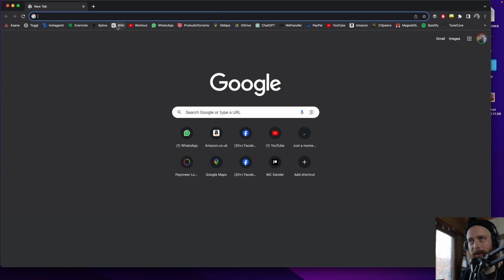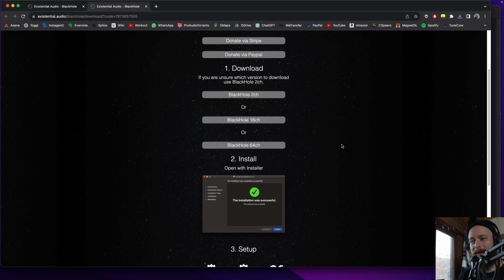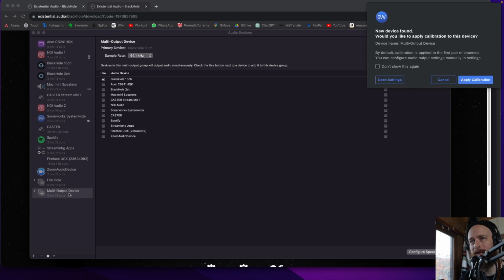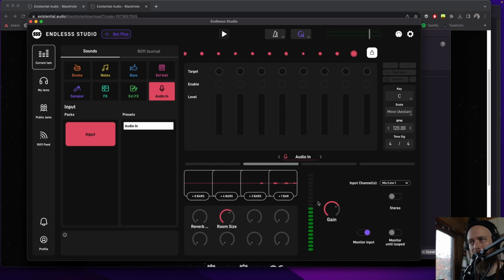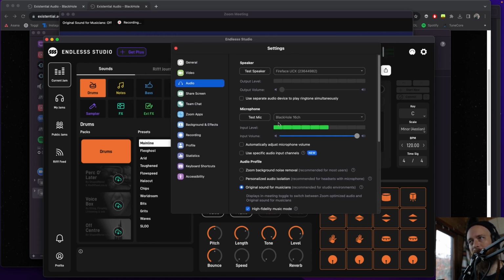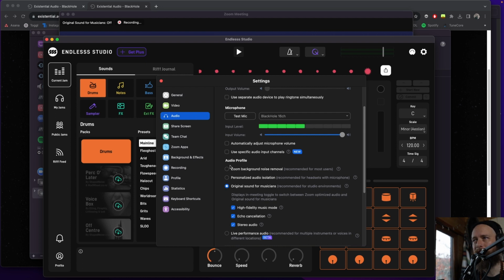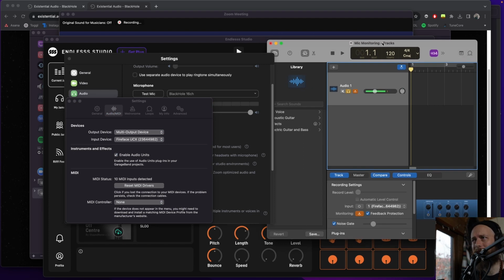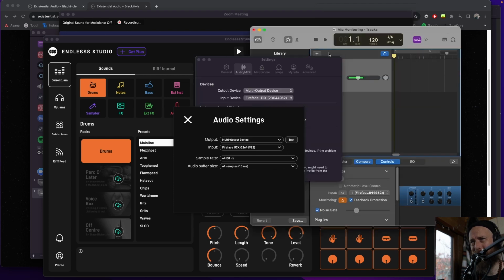How to Pipe Audio from Endless to a Zoom Call on a Mac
This is the current best FREE method to pipe audio from music programs such as Endlesss, Ableton and Garage Band into your Zoom call.